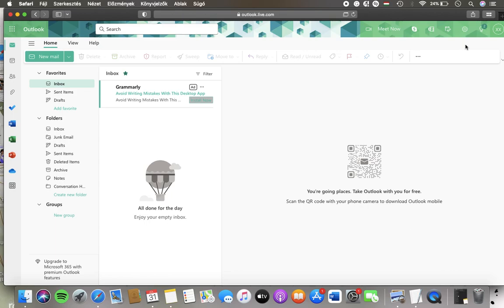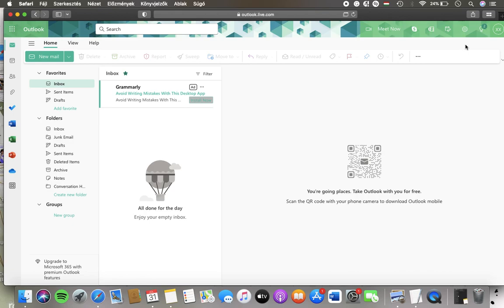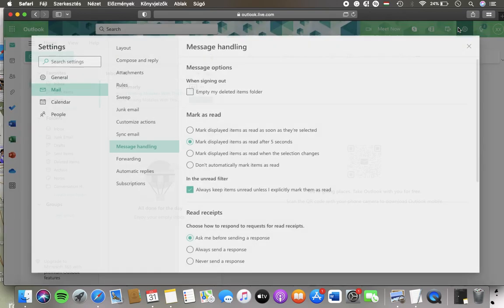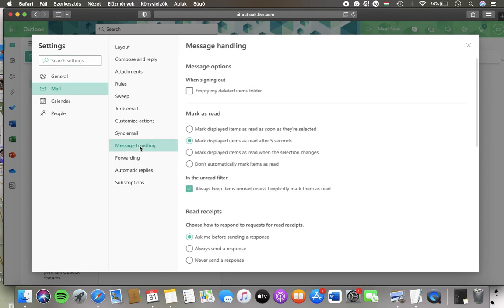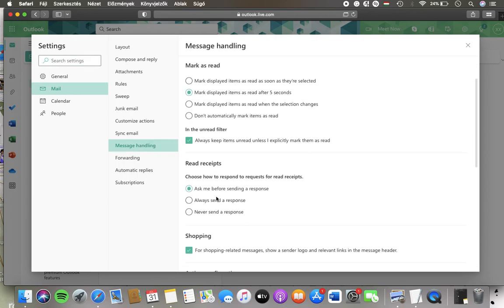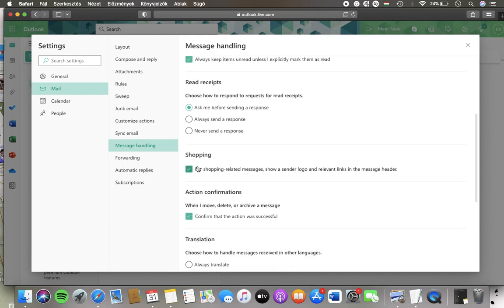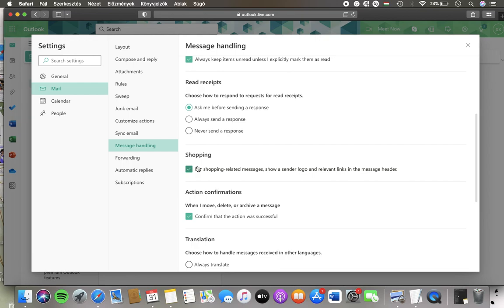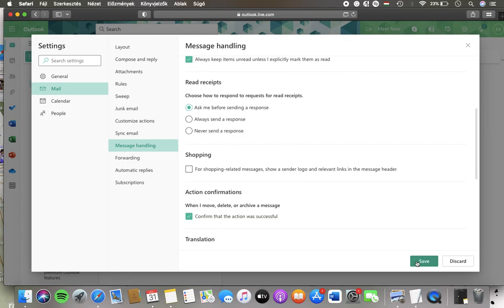How to show sender logo and link for shopping related messages on Outlook.com?